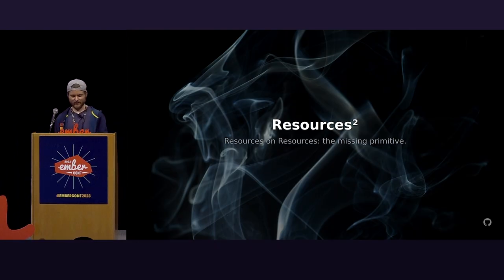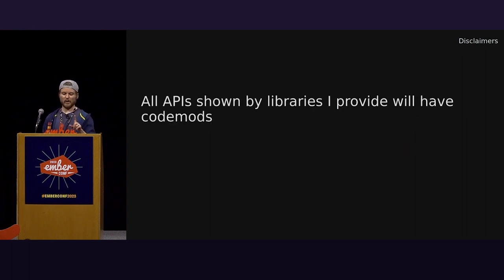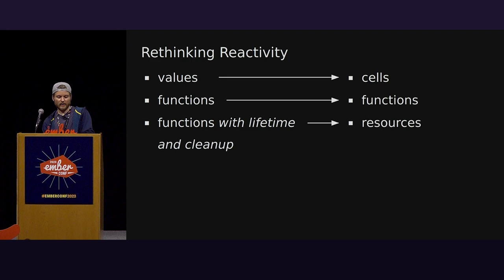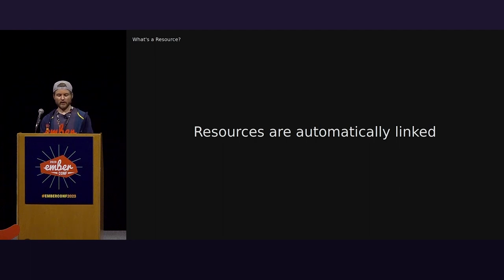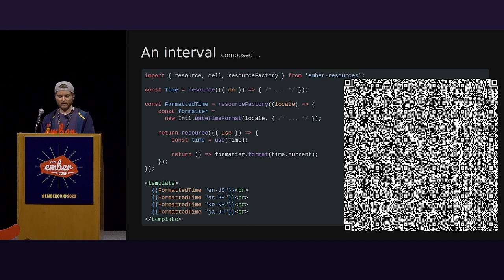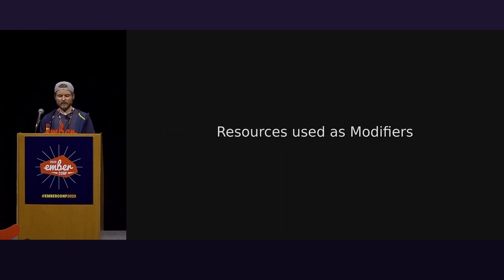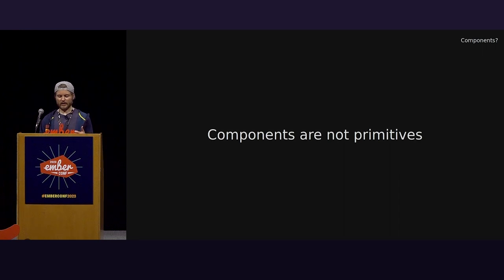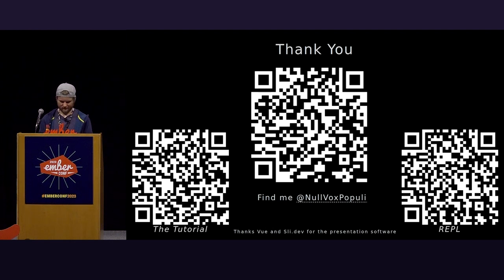EmberConf 2023 - Resources^2 / Resources on Resources by Preston Sego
Resources are one of the reactivity primitives in Ember missing from Ember Octane. This talk will briefly cover the reactivity primitives, what problems resources solve, how Octane patterns aren't enough, and how Resources can effectively be used for solving different kinds of problems, and especially beyond the async function use case.